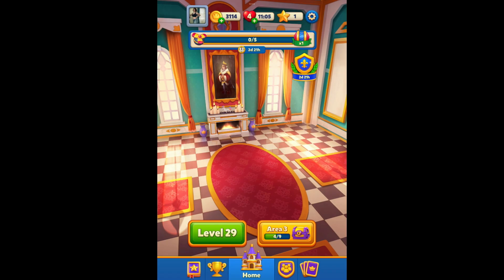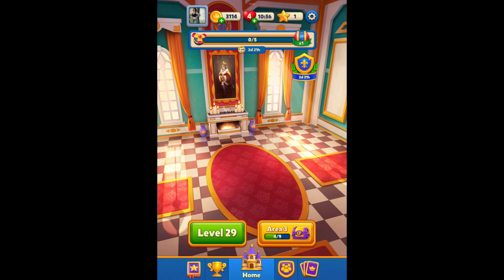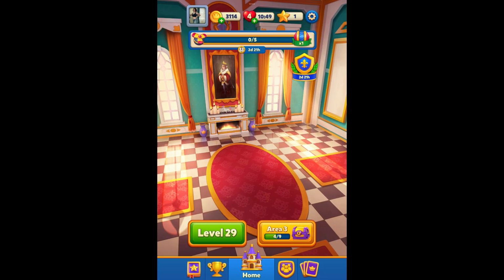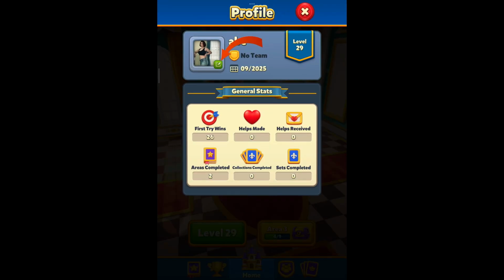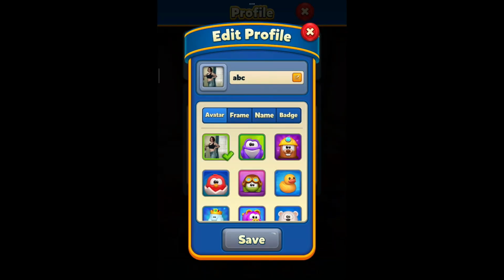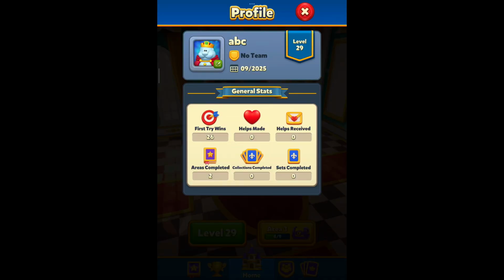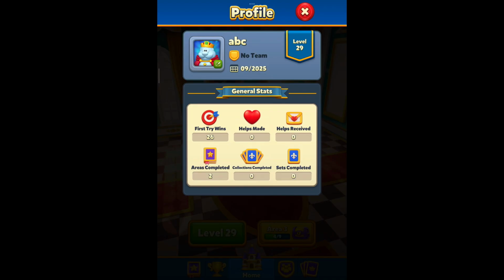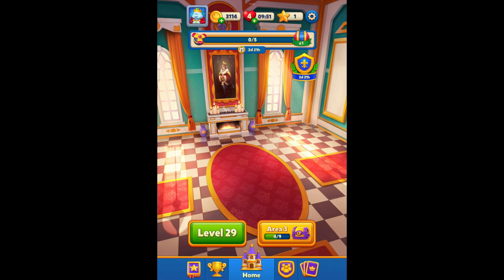How to Change Profile Picture on Royal Match?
Want to personalize your Royal Match profile? In this quick tutorial, I’ll show you how to change your profile picture in Royal Match step by step — whether you want to use preset avatars or link your Facebook account.